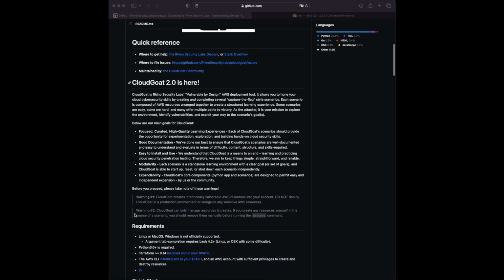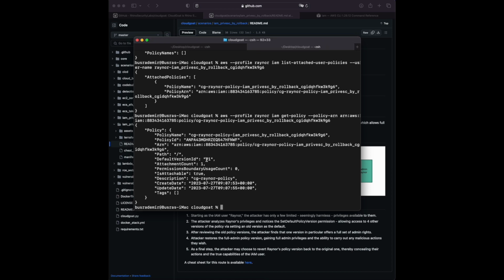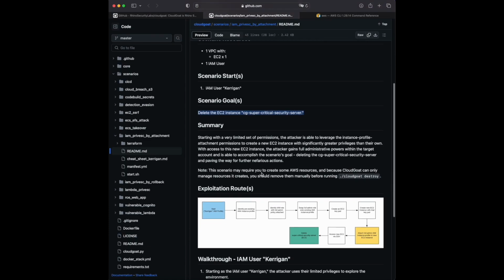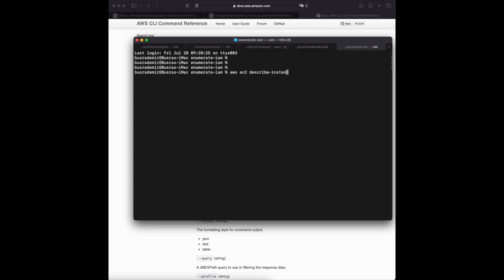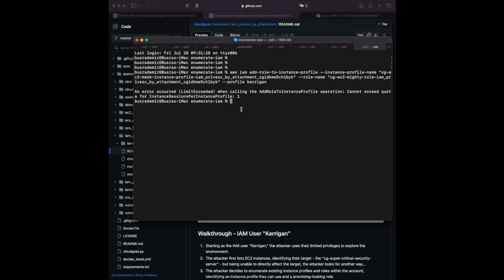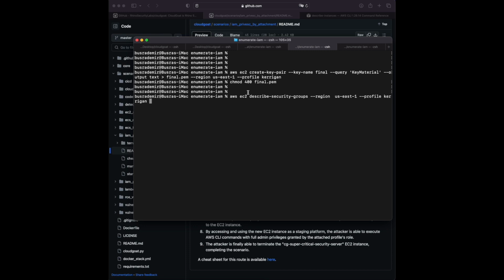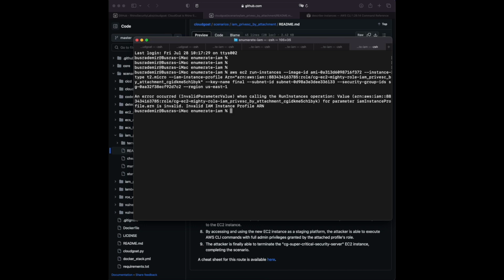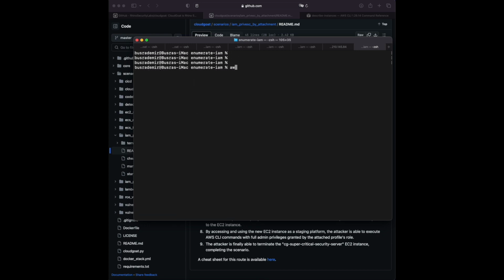AWS Cloud Security Series v4: CloudGoat Part 2 (IAM)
In this video, we'll exploit 2 privilege escalation scenarios on AWS IAM service on CloudGoat.

Credit to Rhino Security Labs for this "Vulnerable by Design" AWS deployment tool ❤️